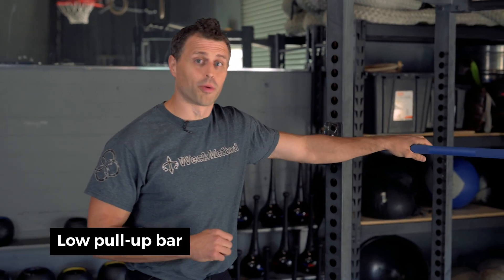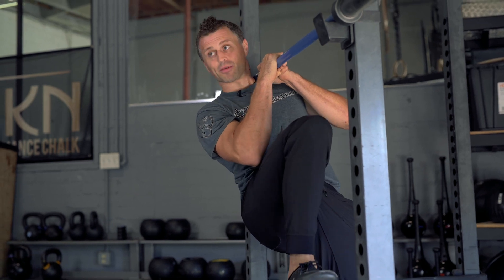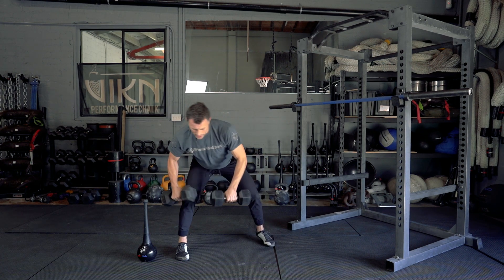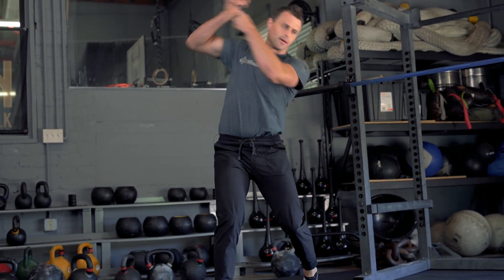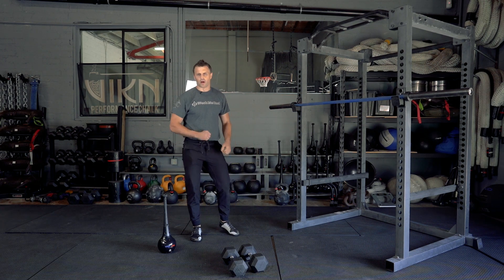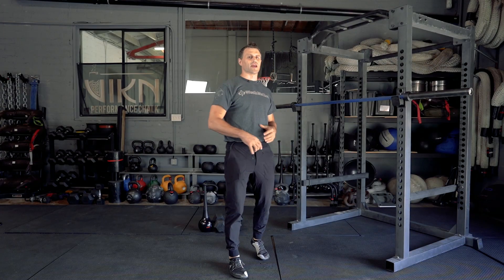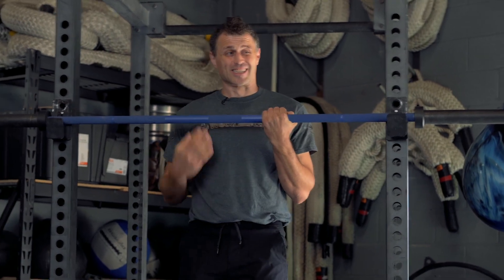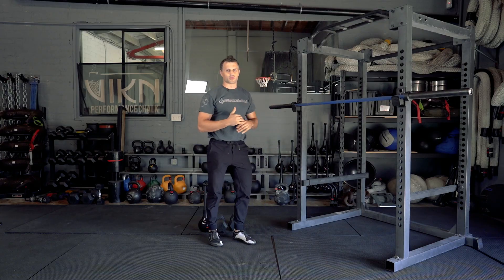The Lab Workouts: Fluid Strength Series - Upper Body / Pulling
Welcome to The Lab! This is where we provide you with workouts every Monday and Friday! This is todays upper body workout with a focus on pulling movements as part of our Fluid Strength Series! Here's the full workout:

3-5 sets of 8-12 reps on each side
◆ RMT Pull Up
◆ RMT Bent Over Row
◆ Underhand 8 Shifts

3-5 sets of 8-12 reps on each side
◆ Slasher-Step Swing
◆ Royal Curl

1-3 sets of 30 second holds
◆ Chin Up Hold
◆ Dead Hang

Timestamps with exercise breakdowns:
0:00 Intro
0:58 RMT Pull Up
2:33 RMT Bent Over Row
3:28 Underhand 8 Shifts
5:25 Slasher-Step Swing
6:59 Royal Curl
8:26 Chin Up Hold
9:46 Dead Hang